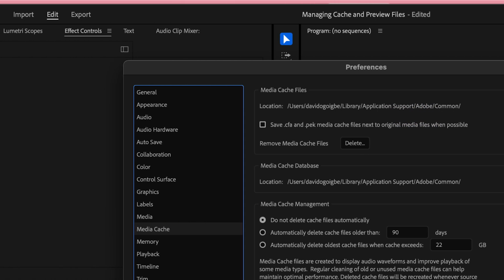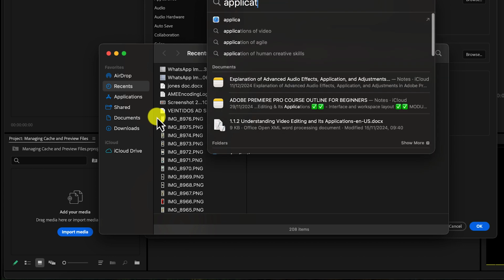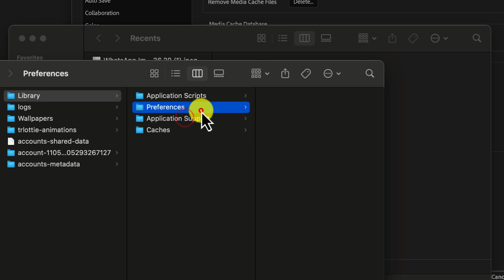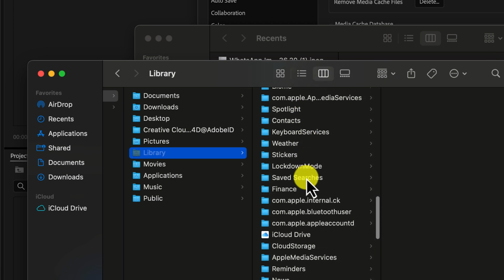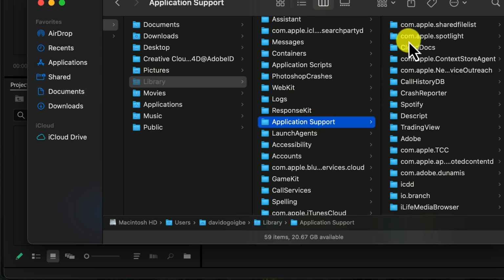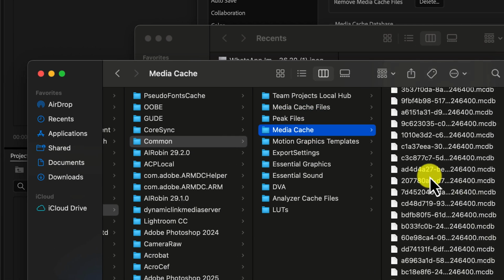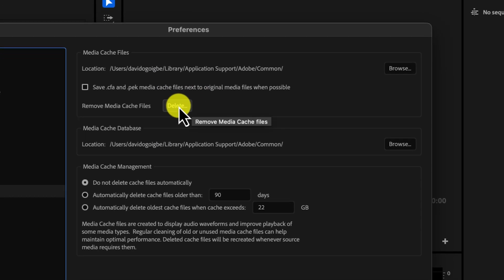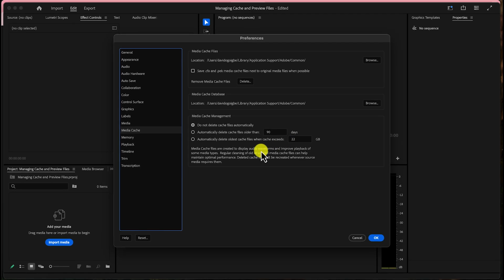2.7.6 How to Manage Cache & Preview Files in Premiere Pro (Performance Boost!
⚡ MASTER PREMIERE PRO CACHE MANAGEMENT!
Learn how to properly handle cache and preview files to boost performance, free up storage space, and prevent crashes in Adobe Premiere Pro!

🔧 WHAT YOU'LL LEARN:
✔ Where Premiere Pro stores cache files (and why it matters)
✔ How to safely clear media cache and preview files
✔ Optimal cache settings for your workflow
✔ How to prevent performance issues before they happen
✔ Automatic vs. manual cache management

💻 PERFECT FOR:
• Editors experiencing lag or crashes
• Creators running low on disk space
• Anyone wanting to optimize Premiere performance
• Teams sharing editing workstations

🗂️ KEY AREAS COVERED:
→ Media Cache files
→ Preview Render files
→ Conformed Audio files
→ Auto-Save locations

⚠️ WARNING: Never delete cache while projects are open!

💬 QUESTION: What performance issues are you facing? Lag? Crashes? Slow exports?

✔ LIKE if this solved your cache problems